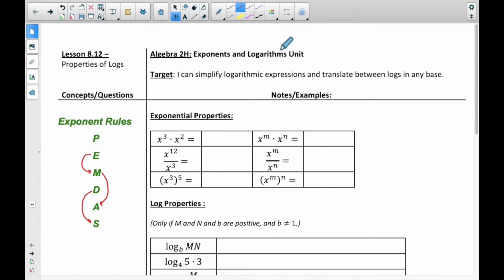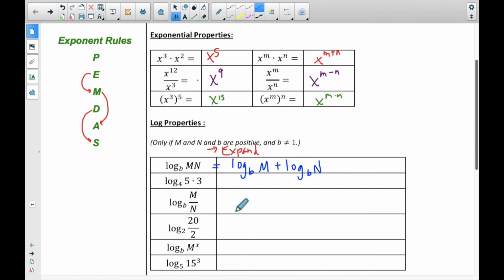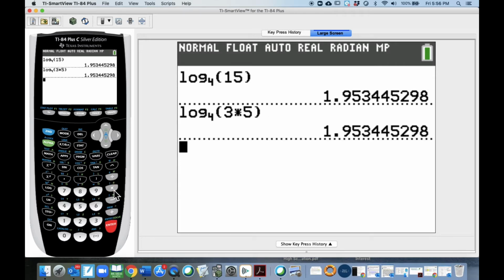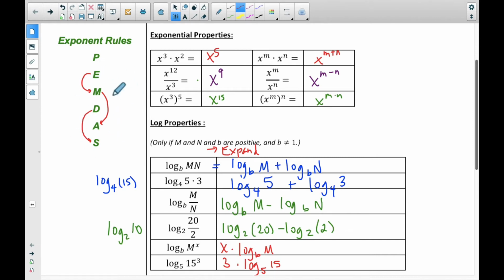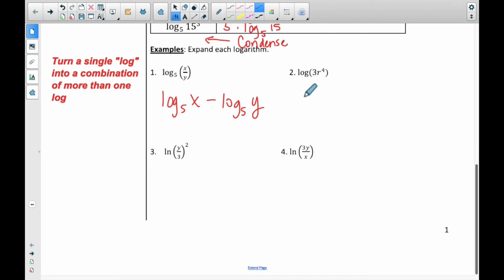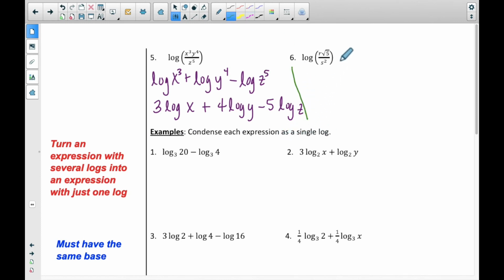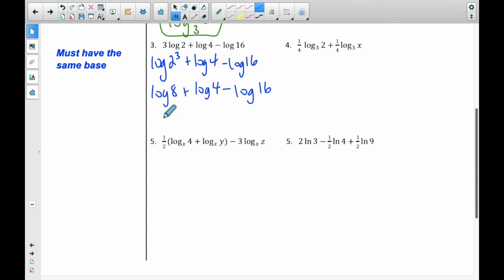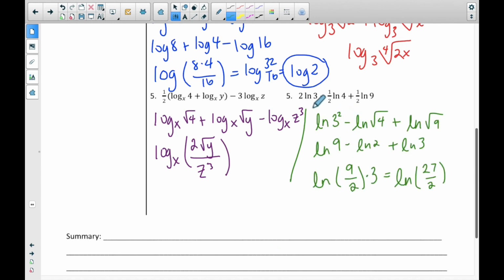8 12 Properties of Logs